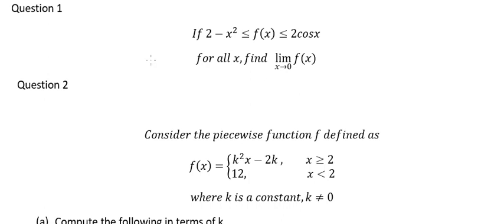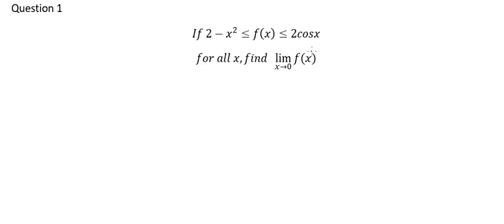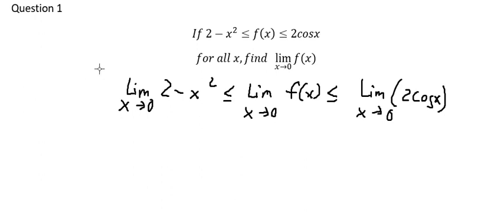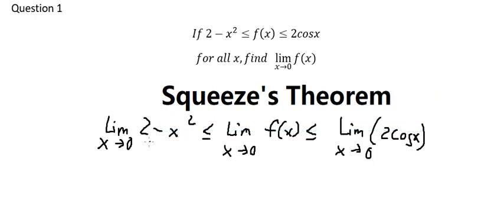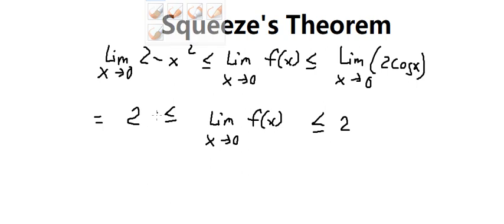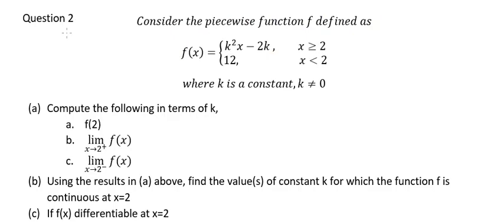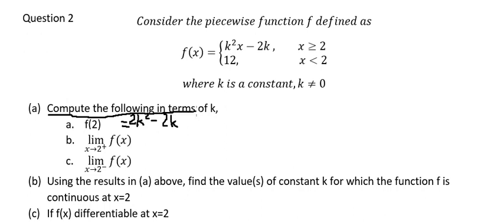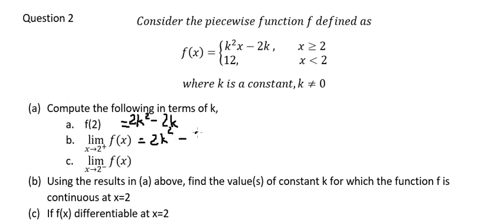Calculus Help: Definition of Limits, Squeeze's Theorem - Mmadinare Senior Secondary School (MADHIGH)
Here is the technique to solve these questions and how to find them in here.

Question 1
If 2-x^2≤f(x)≤2cosx
for all x,find    lim (x→0)⁡〖f(x)〗
Question 2

Consider the piecewise function f defined as
f(x)={ (k^2 x-2k ,x≥2 and 12,                        x≪2)
where k is a constant,k≠0
 Compute the following in terms of k,
 f(2)
 lim┬(x→2^+ )⁡〖f(x)〗
 lim┬(x→2^- )⁡〖f(x)〗
 Using the results in (a) above, find the value(s) of constant k for which the function f is continuous at x=2
 If f(x) differentiable at x=2

Question 3:

  Using the limit definition of derivative, find f’(x) of the function
f(x)=5x^2+2
 Using the result in (a) above, find the equation of the line tangent to the curve y=5x^2+2 at the point (1,7)